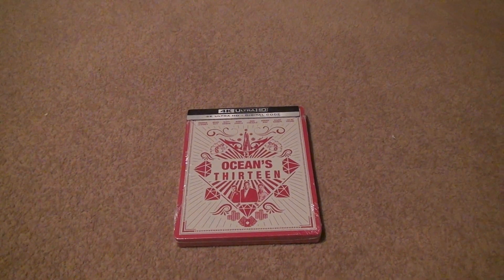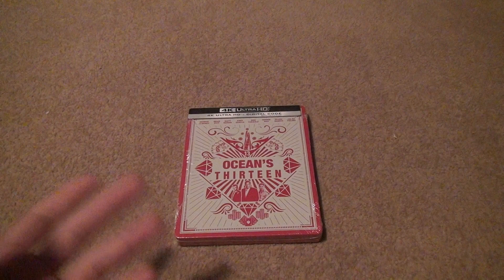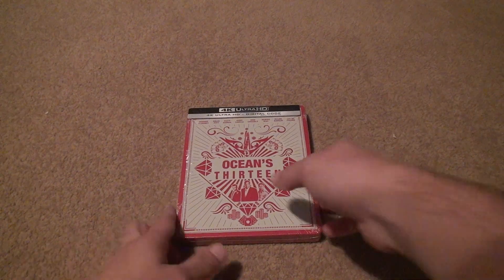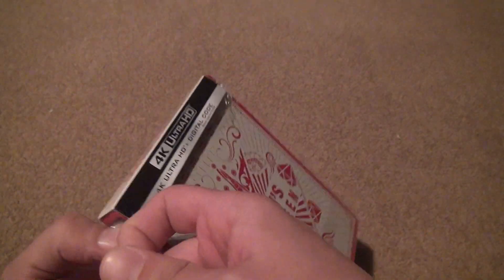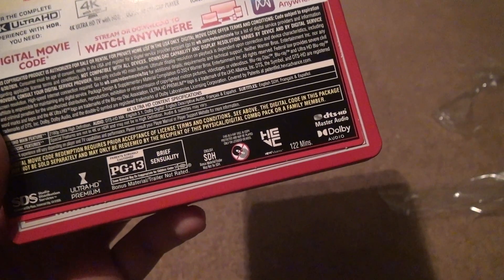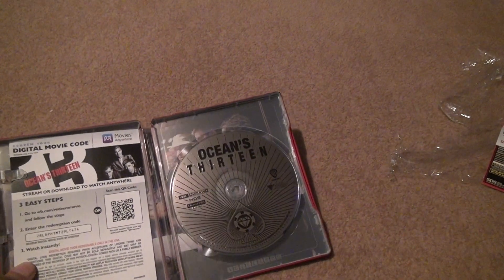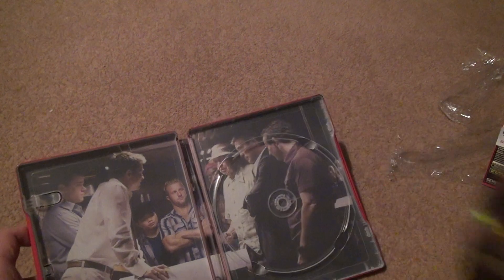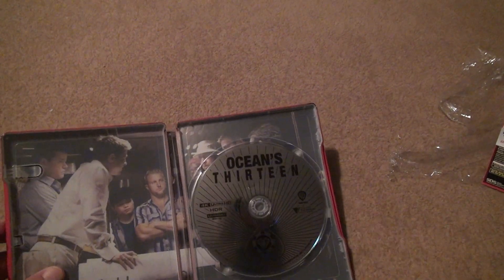Oceans 13 4K Steelbook Unboxing